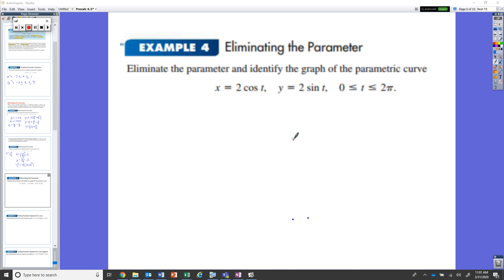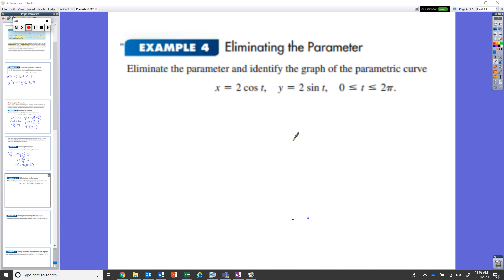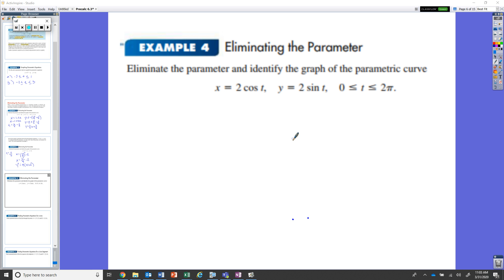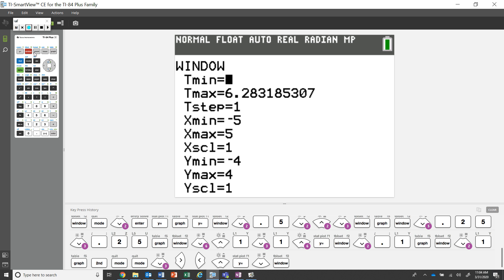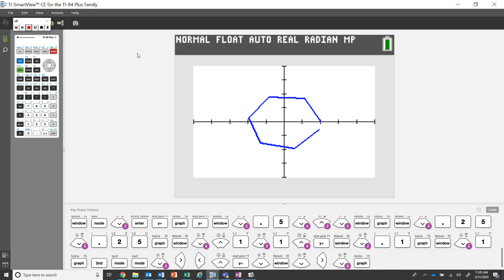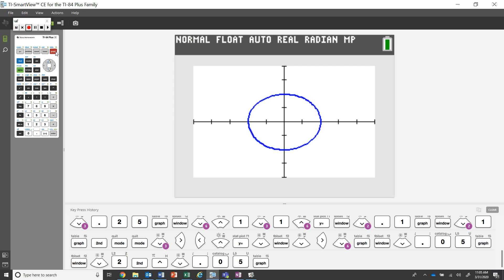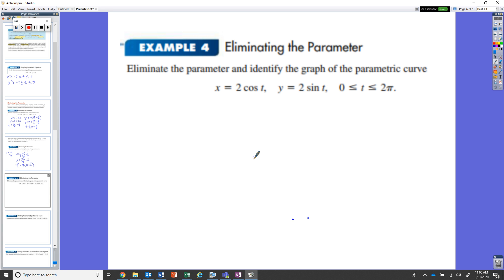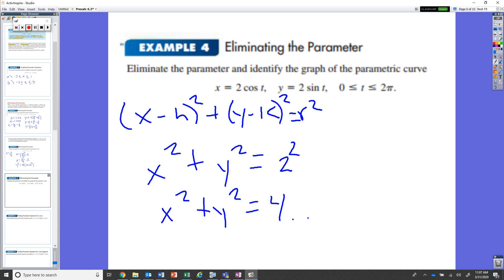6 3 Parametric Equations Part 4 Eliminate Parameter Tricky Question